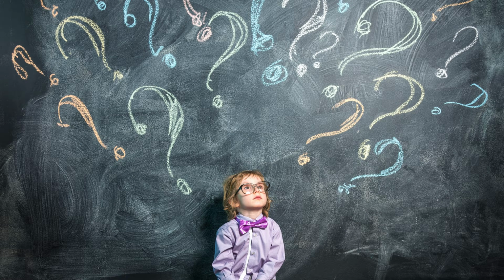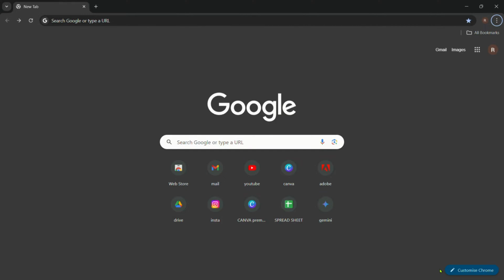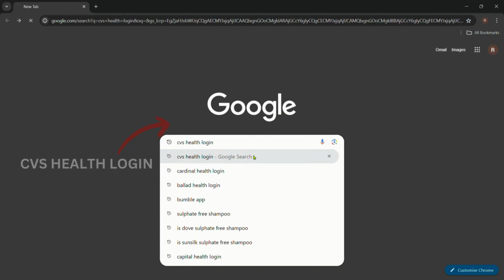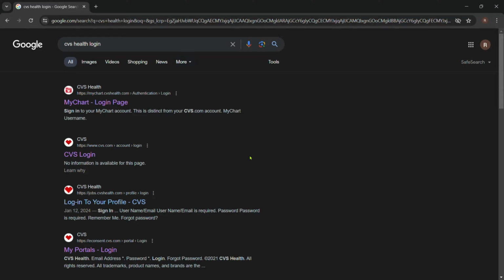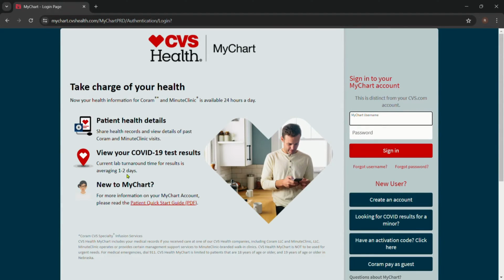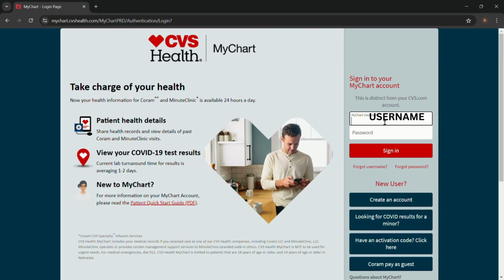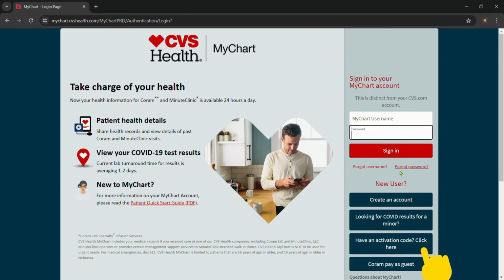CVS Health Login: How to Login CVS Health Account 2024?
Learn how to log in to your CVS Health account effortlessly with our quick tutorial! We'll guide you through finding the login page, entering your credentials securely, navigating any two-factor authentication, and accessing your account dashboard.